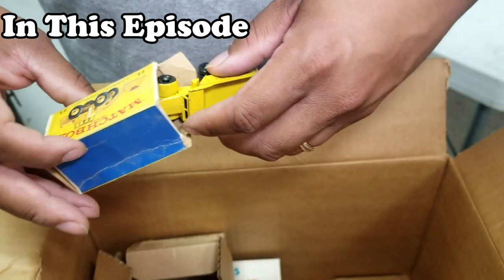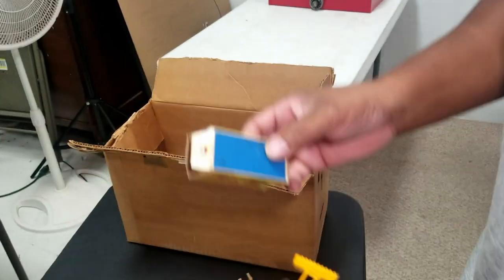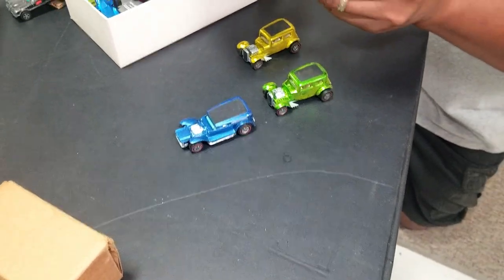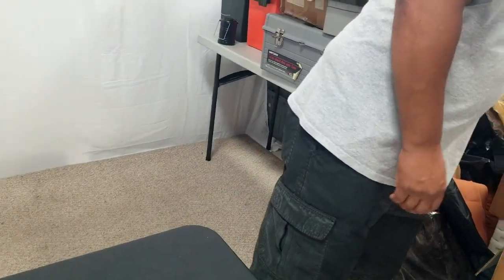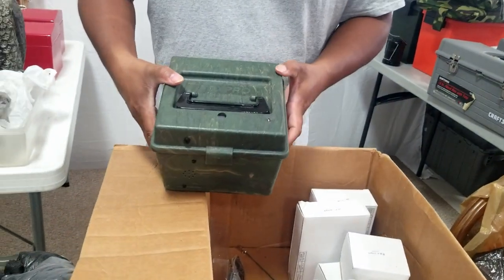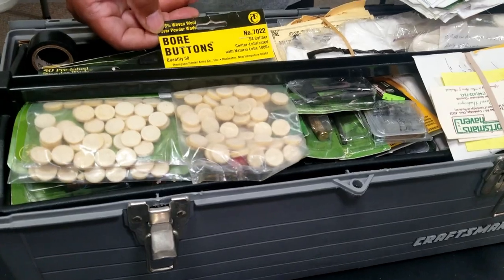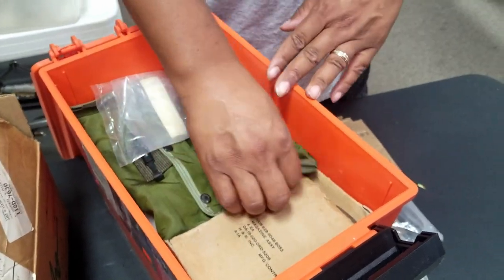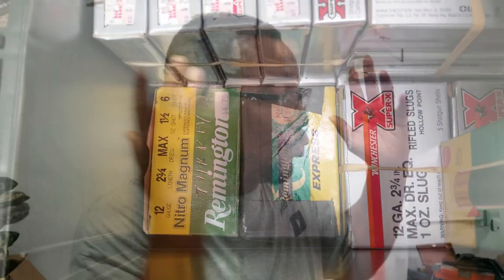He Died And The Family Didn't Know What To Do With The Last Of His Estate!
Watch to the end so you don't miss any surprises.

We had a customer from our last dollar sale call us about a buyout option, so we set up time to go see what they wanting removed from their garage. The husband's brother passed, and we were fortunate to make a deal for what hadn't been tossed or sold yet. If you like this video, be sure to check out Part 1

That way you won't miss out on any of our coming videos.

Black Light

Movo Vlogging Video Kit for Phone

GoPro Hero 9

Clear Poly Bags 14 x 20

Packaging Tape

Heavy Duty Contractor Bags

Poly Bubble Mailers 10.5 x 16

Poly Bubble Mailers 6 x 10

Poly Bags - 4 sizes w/suffocation warning

Jewelry Gold Silver Scale

Ring Sizer

Jewelry Display

Ring Light

Cash Box we use

32 x 32 Lightbox

Power Strip

Ozone Generator

OxiClean Tub

Work Gloves

Disposable Gloves

Rollo Label Printer

Rollo Labels

Inkjet Shipping Labels used pre Rollo

Point & Shoot Camera

Sunset Drive by Tokyo Music Walker